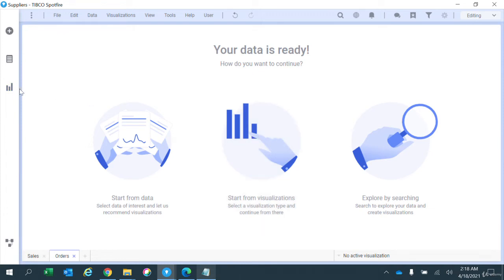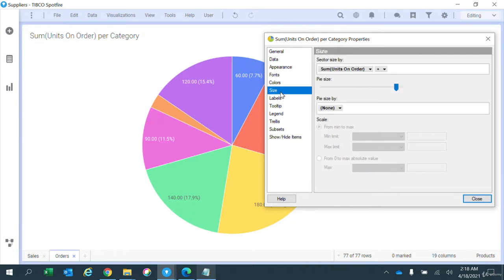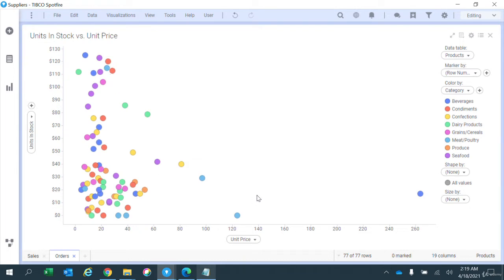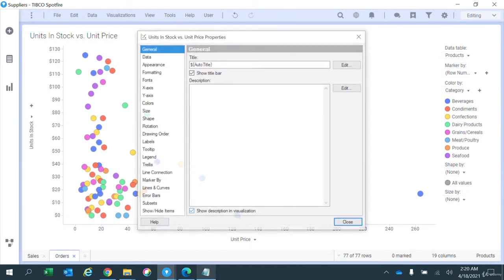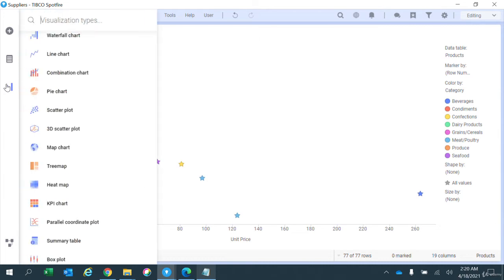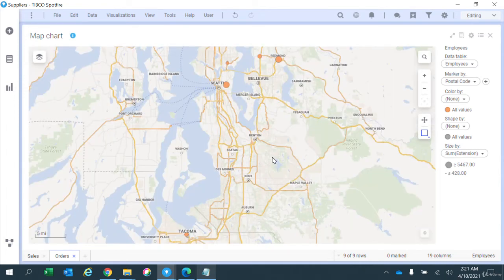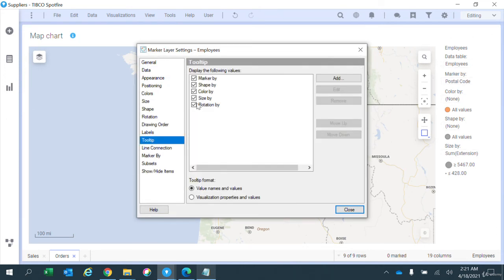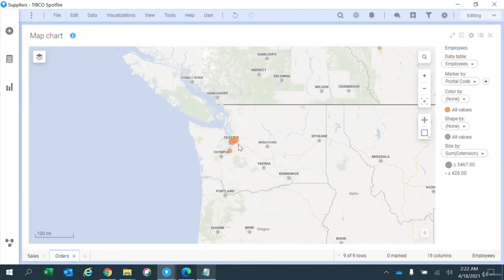9. Pie Chart, Scatter Plot & Map Chart